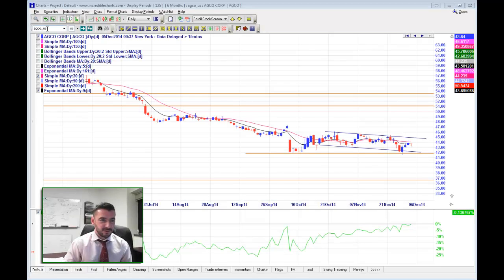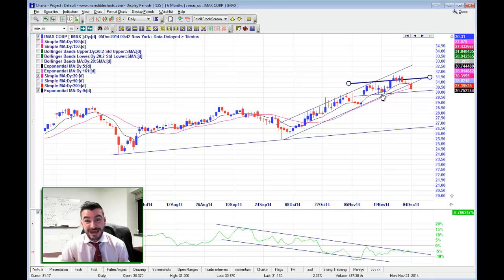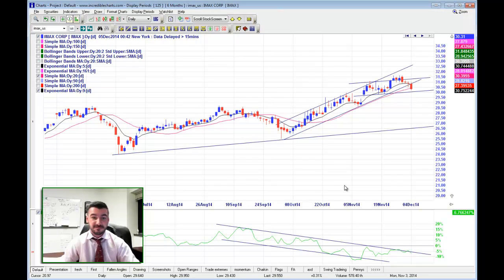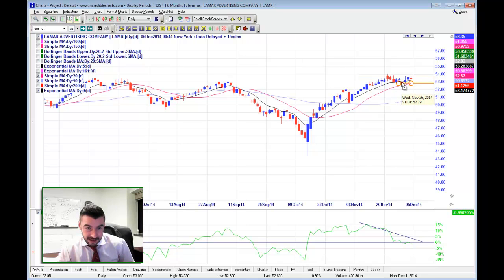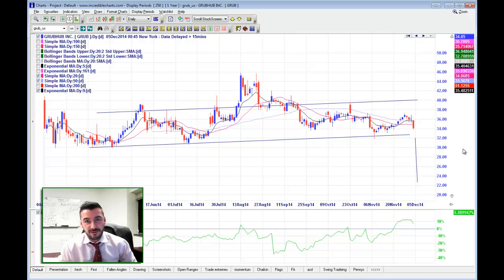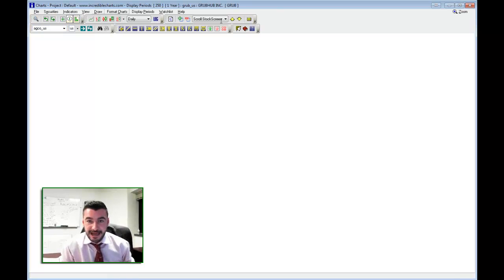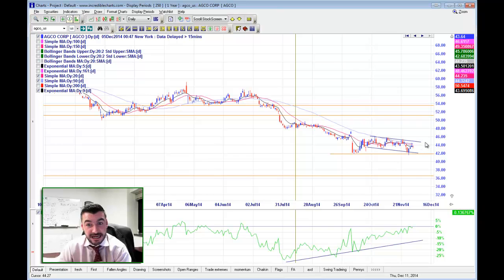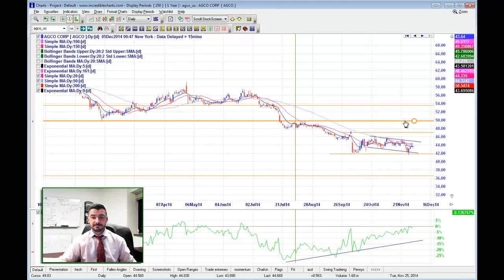Executive Summary December 4th- Part 2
We got some stocks setups here that caught our eye so we wanted to share them with you. Got a couple of shorts that came up in our scan criteria on IMAX, LAMR and GRUB as well as an interesting accumulation long setup potentially on AGCO.